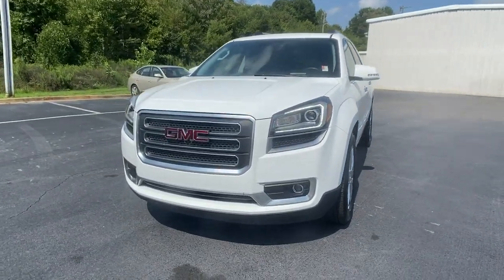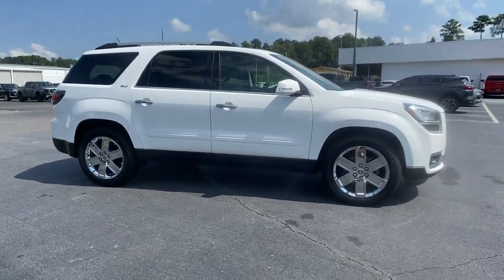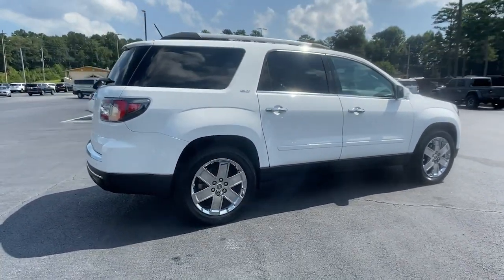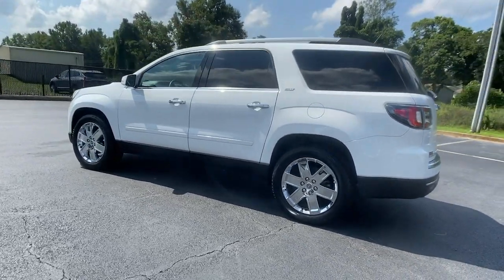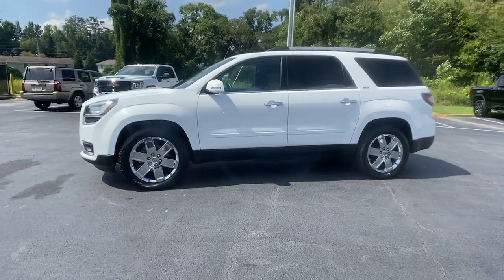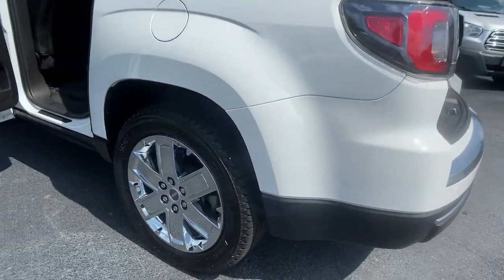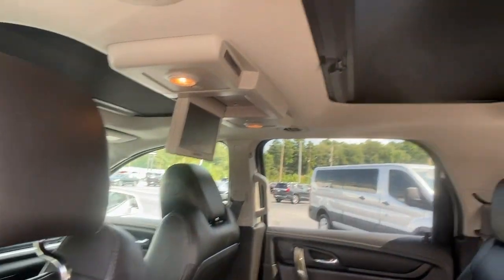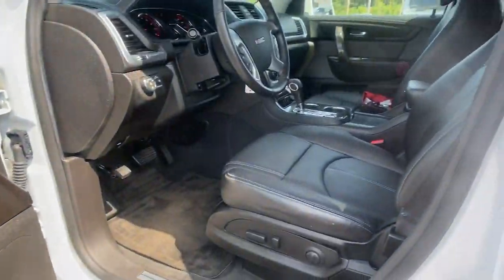2017 GMC Acadia Limited Carrollton, Franklin, Atlanta, Marietta, Newnan, GA MG749A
Summit White Used 2017 GMC Acadia Limited available in Carrollton, Georgia at John Thornton Cadillac Buick GMC. Servicing the Franklin, Atlanta, Marietta, Newnan, GA.
2017 GMC Acadia Limited Limited - Stock#: MG749A - VIN#: 1GKKRSKD1HJ196759

Recent Arrival! CLEAN CARFAX NO ACCIDENTS REPORTED, ONE OWNER, REAR BACK UP CAMERA, BLUETOOTH HANDS FREE CELL PHONE, THIRD ROW SEATING, DEALERSHIP INSPECTED, HEATED LEATHER SEATS, DRIVER POWER SEAT, POWER LIFTGATE, LOCAL TRADE, PREMIUM SOUND, 20 WHEELS, PLEASE CALL TODAY!!!. Thank you for considering this beautiful 2017 GMC Acadia Limited Limited finished in stunning Summit White with Ebony w/Leather-Appointed Seat Trim.brbrbr15/22 City/Highway MPGbrbrbrWe are your premier Carrollton, GA Cadillac dealership. John Thornton Cadillac Inc. Is family owned, and it is our goal to provide you with an excellent purchase and ownership experience. We also proudly serve Douglasville Cadillac customers. Whether you're searching for a new or used car near Douglasville or Bremen, researching financing options, or looking for a quick quote on a car, truck, or SUV, the friendly, yet professional staff at our Carrollton Cadillac dealership is ready to provide you with all the help you need. We are proud to serve Bremen Cadillac customers. We have served as your premier Cadillac dealer for the entire West Georgia area for over 45 years.brbrAwards:br  * 2017 KBB.com Brand Image Awards